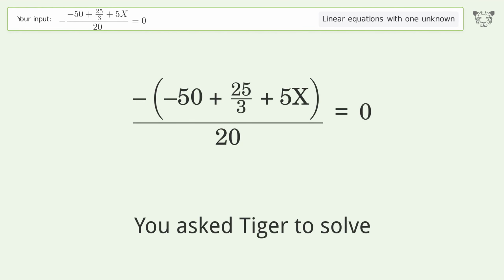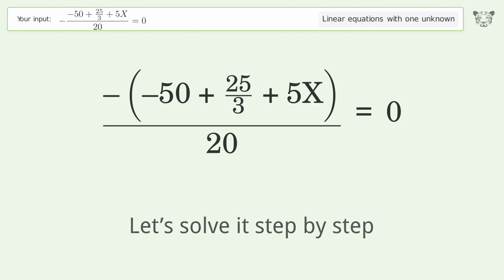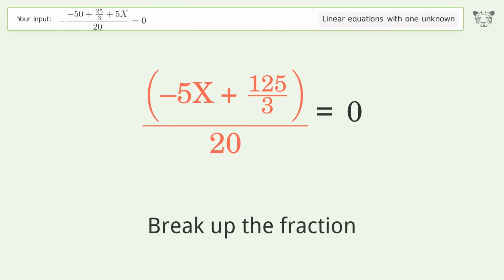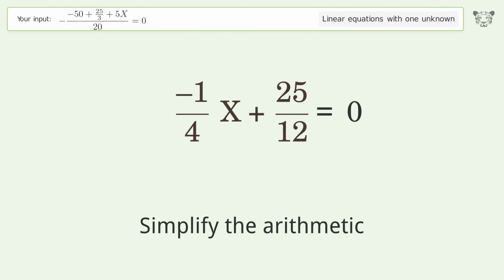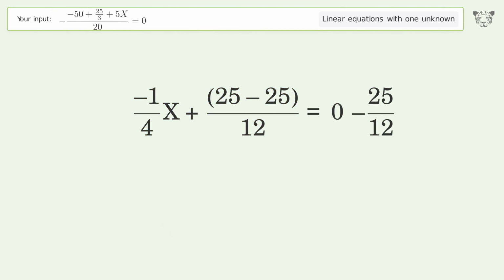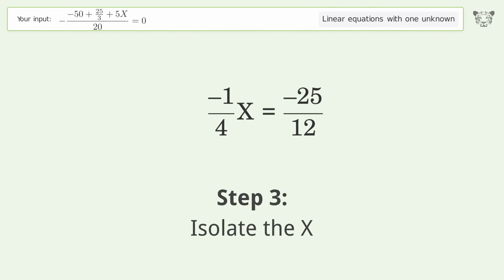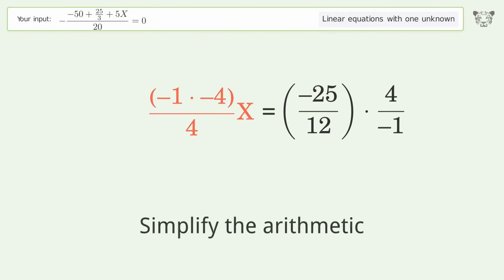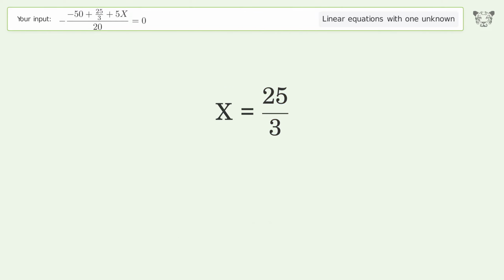Linear equation with one unknown: Solve -(-50+25/3+5X)/20=0 step-by-step solution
Solving -(-50+25/3+5X)/20=0 using the linear equation with one unknown solver

for a step-by-step and more tips and tricks for dealing with linear equations with one unknown.